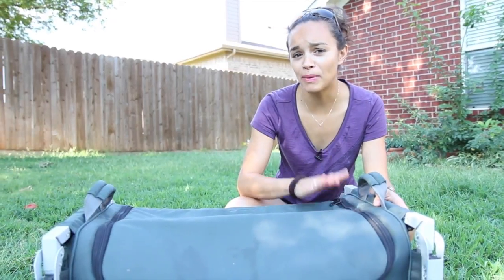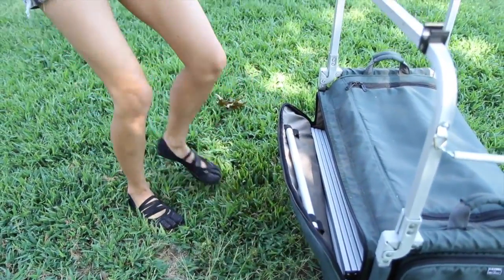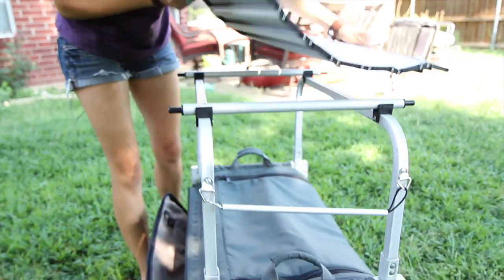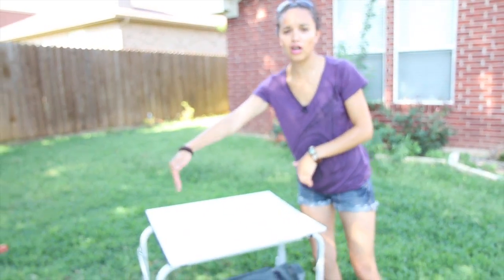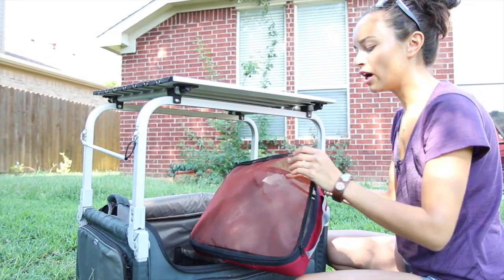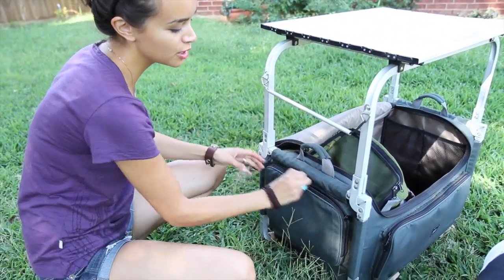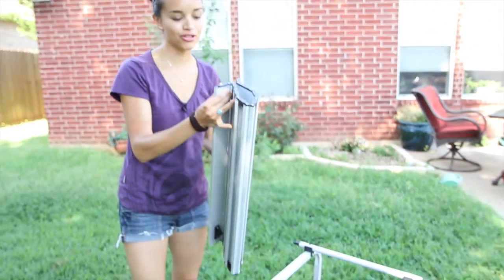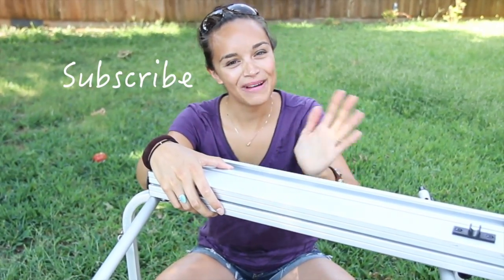REI Camp Pack-N-Prep Tote/Table Review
This REI Pack-n-prep Tote/Table was one of the best things we brought on our 5000 mile roadtrip (trailer). We loved it so much, I decided to do a quick video review on it! If you're looking for a handy camping kitchen, a storage place for all your small camping gear, or a foldable camping table - this is it.